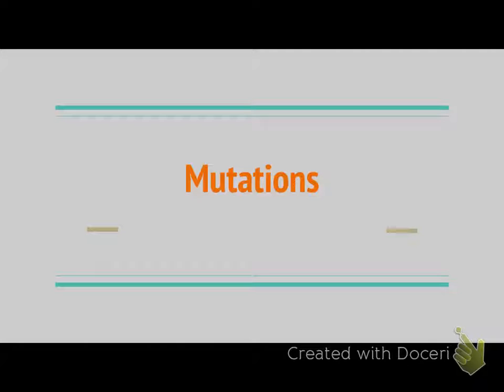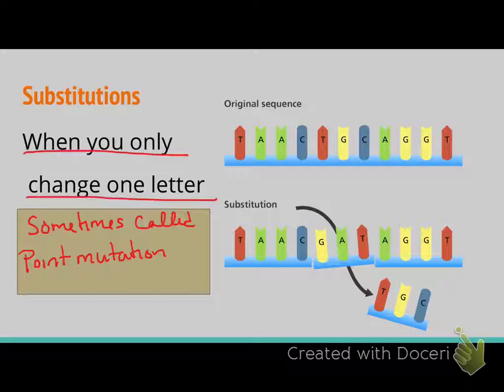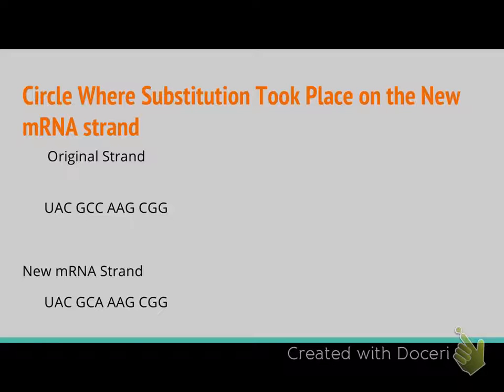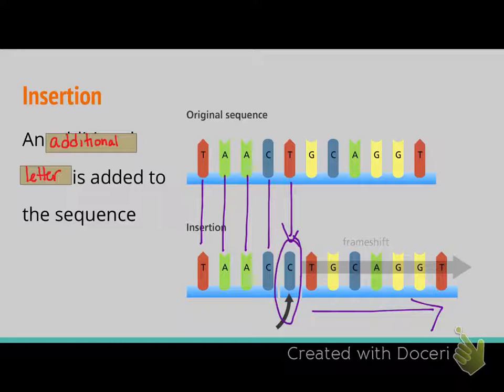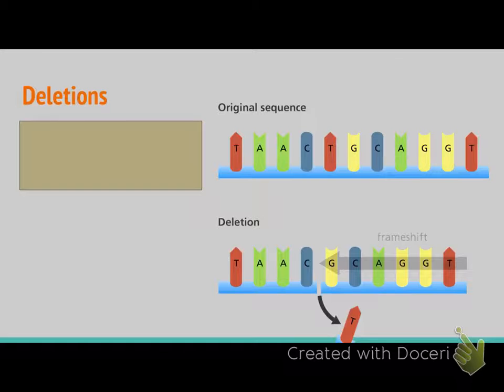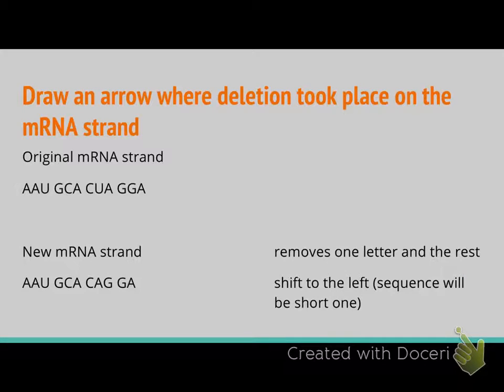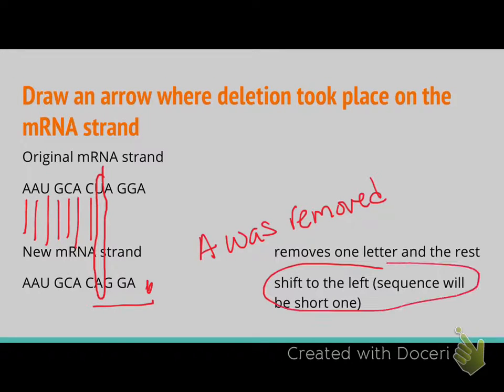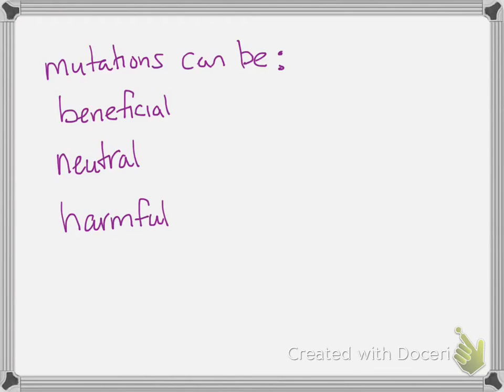Mutation Notes.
This video goes along with guided notes. There is no Quito this activity.